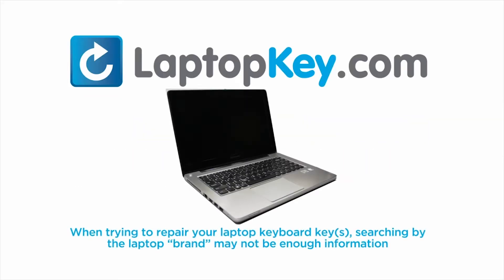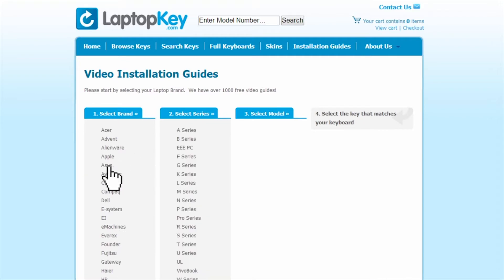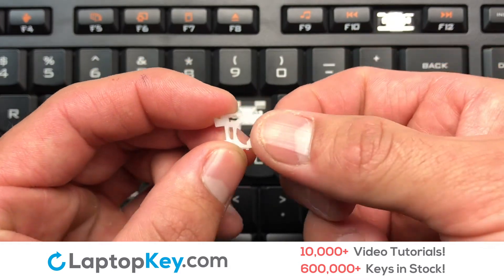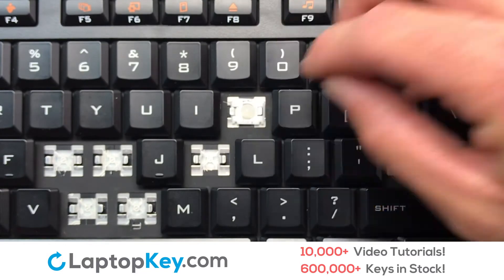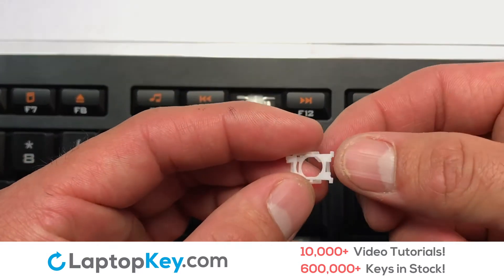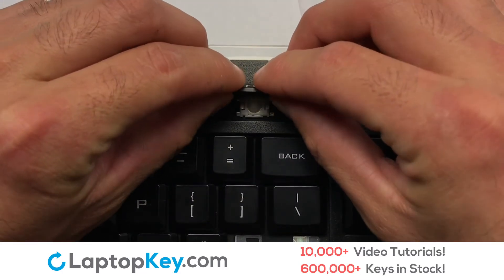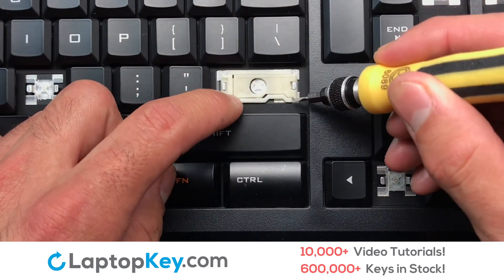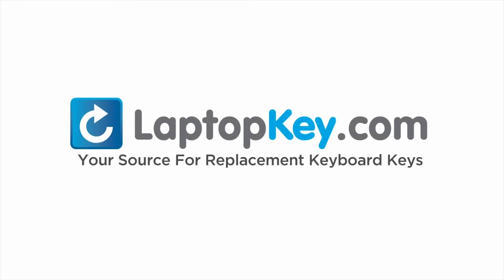Keyboard Key Repair Guide | Logitech Wired Illuminated Keyboard K740 | Install Repair Fix Y-UY95